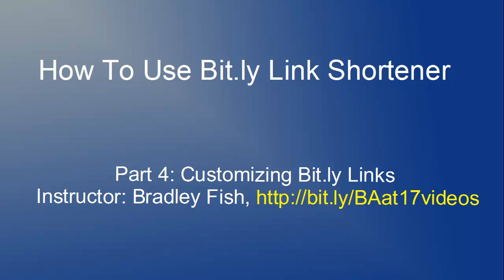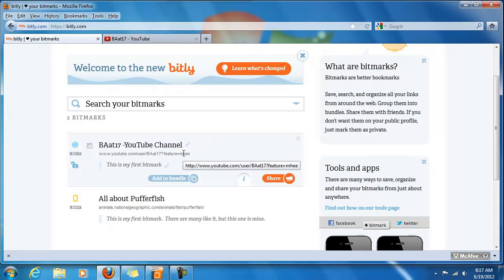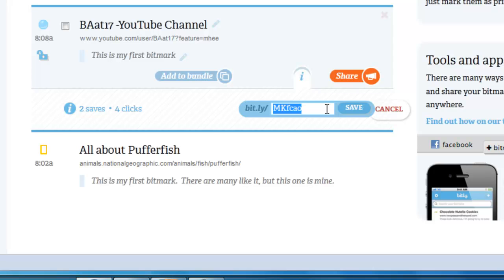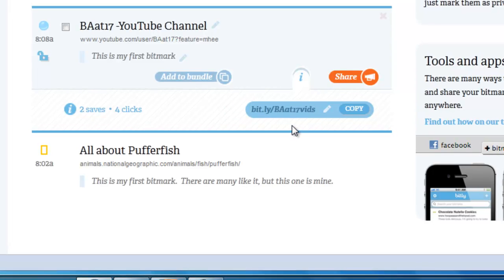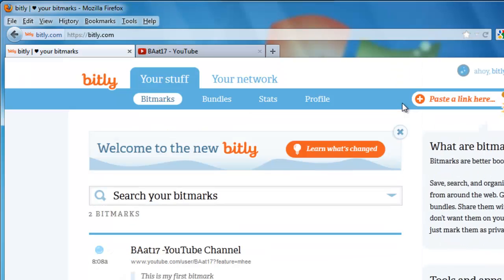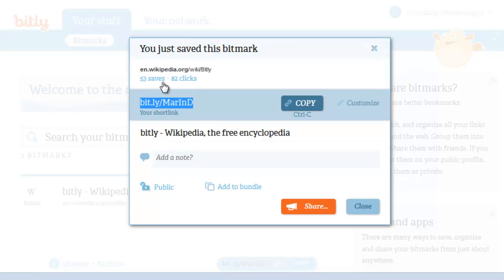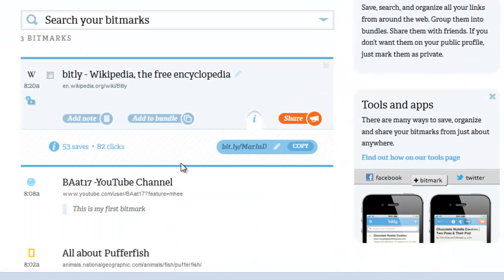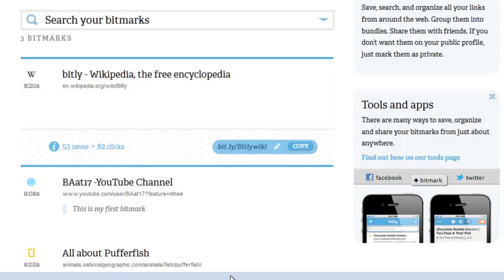Bitly 4 - Custom Bitmarks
In this video Bradley Fish demonstrates how to customize your bitmark to give it more meaning, and also make it easier to remember and share.